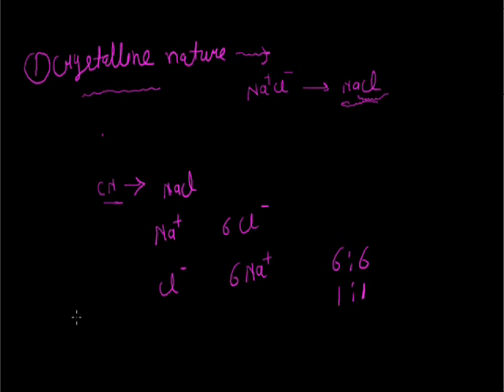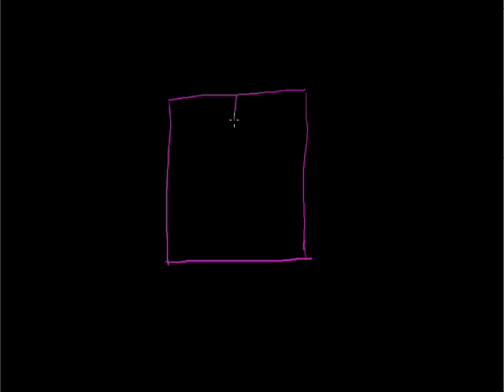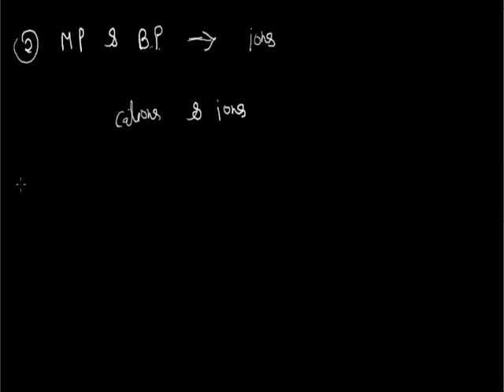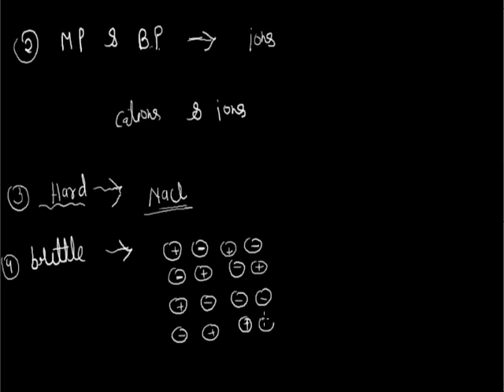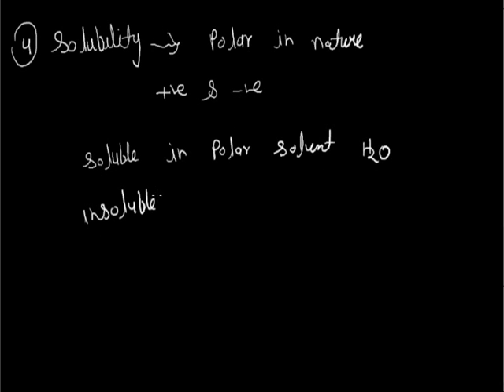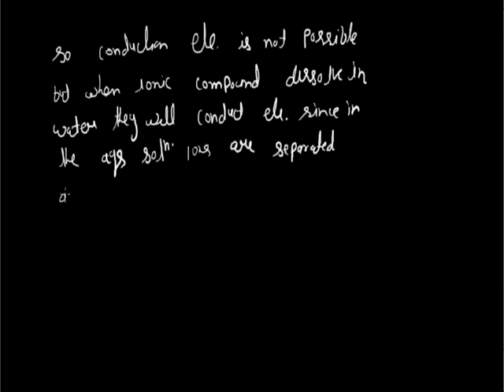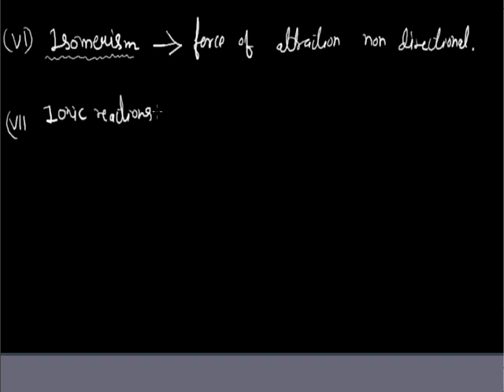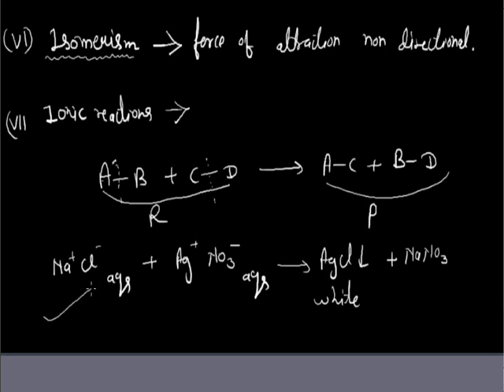Properties of Ionic compounds 004